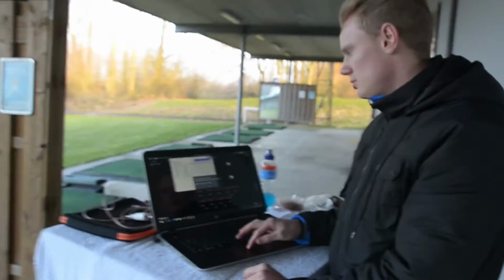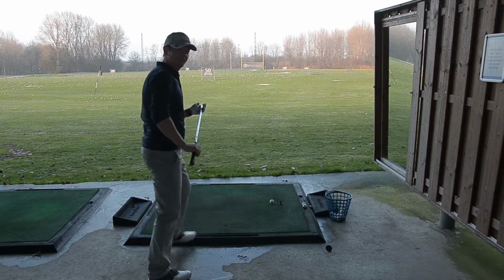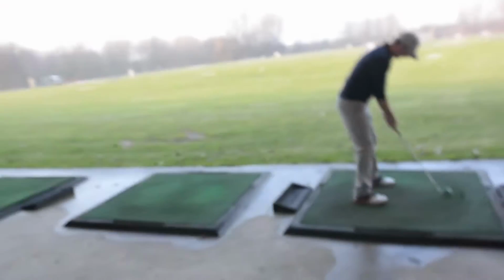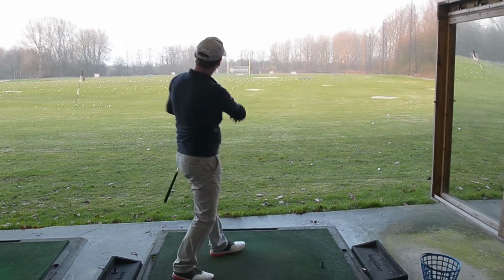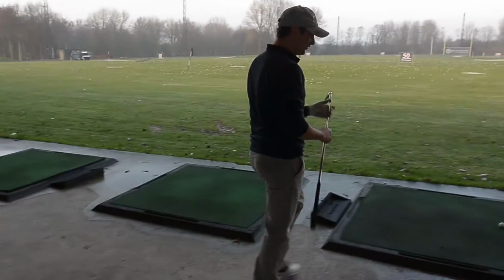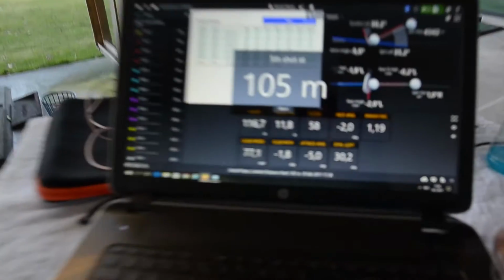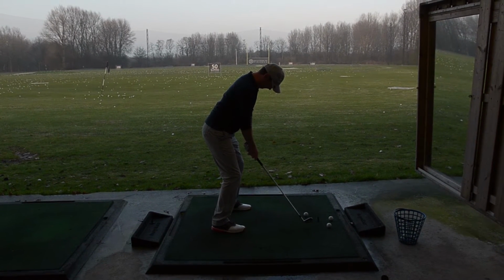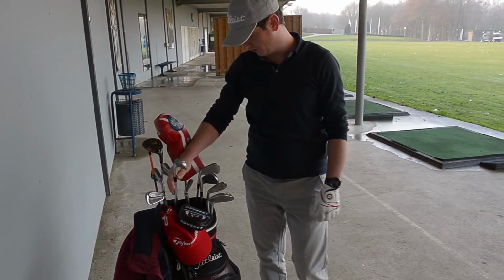Say Yes! to Trackman - Yes, Yes, Yes! @Golfclub Westerpark Zoetermeer (part 1)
Trackman session - combine test with PGA pro Joost ter Veld.
Amateur Daniel Peptu is testing himself with the trackman combine test - so do you know the PGA tour average result?

This Trackman test is done at Golfclub Westerpark Zoetermeer.